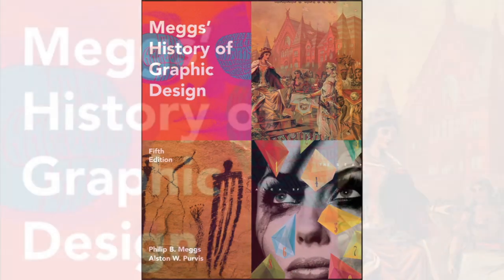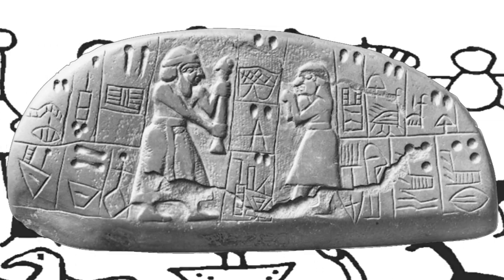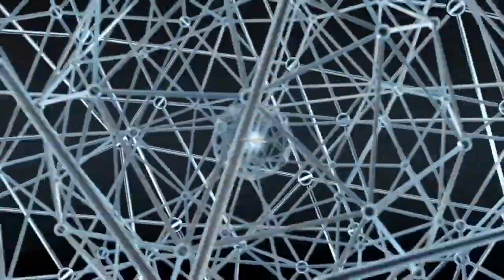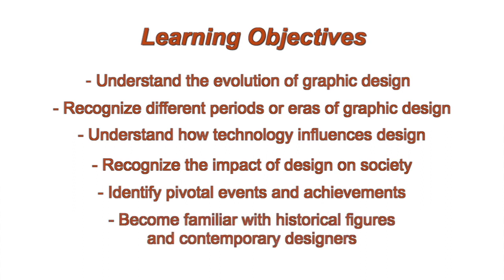Introduction to A History of Graphic Design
This video is an introduction to the course CDN 115 A History of Graphic Design. This is a foundation course for the Communication Design curriculum at Elgin Community College. The content is based upon the book "A History of Graphic Design" by Philip B. Meggs and Alston Purvis.